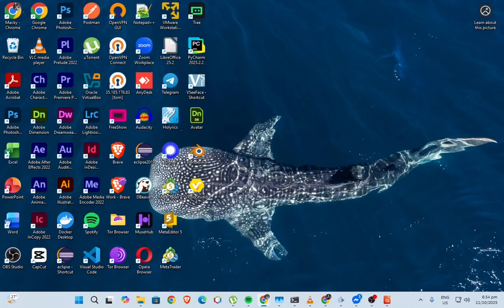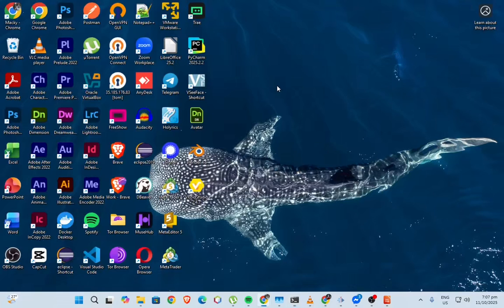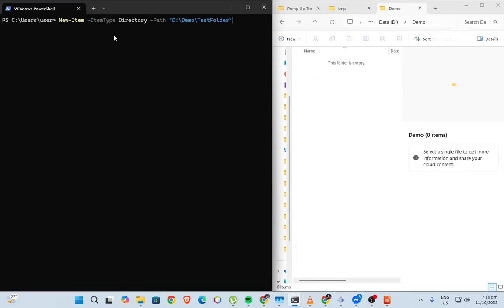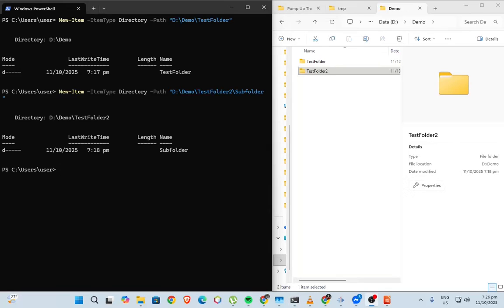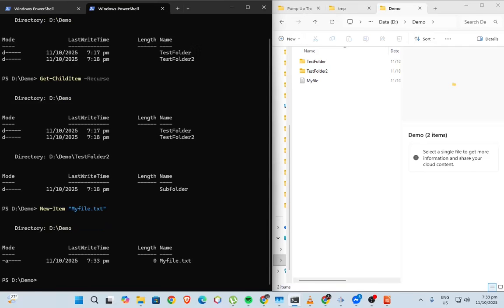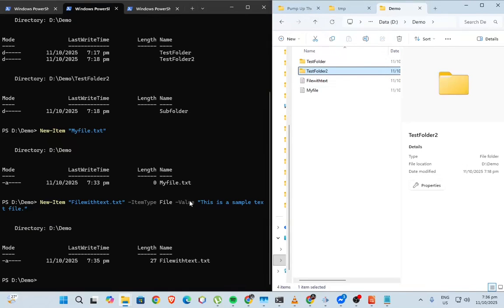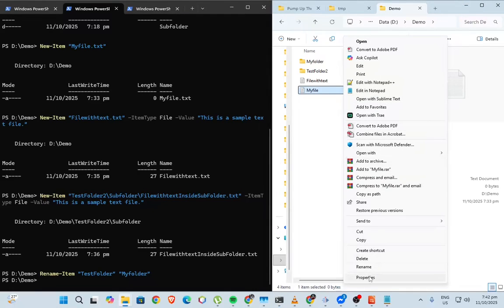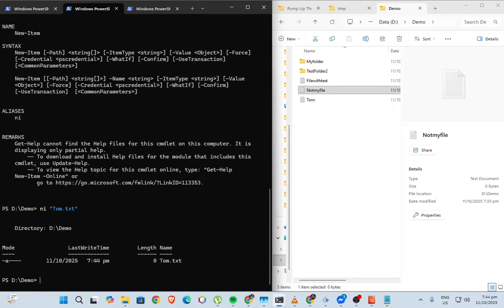PowerShell for Total Dummies | Learn the Command Line the Easy Way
Want to finally understand what PowerShell is — without getting lost in tech jargon?
In this beginner-friendly tutorial, I’ll walk you step-by-step through the basics of Windows PowerShell, showing how to do simple tasks like creating folders, listing files, and running your first commands — all explained in plain English!

Even if you’ve never touched the command line before, this video will make it easy to follow.

✅ What PowerShell is and why it’s useful
✅ How to open and use PowerShell safely (no admin needed!)
✅ Basic commands like Get-Date, New-Item, and Get-ChildItem
✅ How to rename, delete, and explore folders quickly
✅ The mindset of automating tasks with simple commands